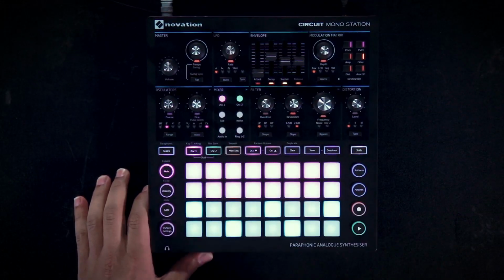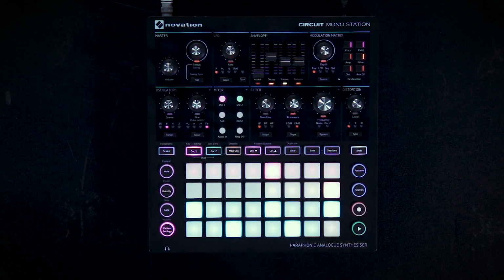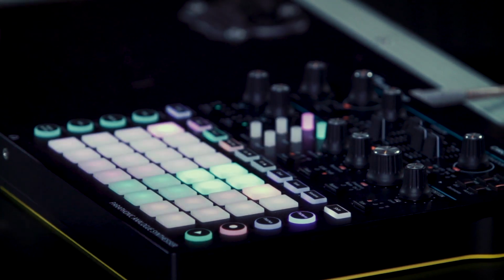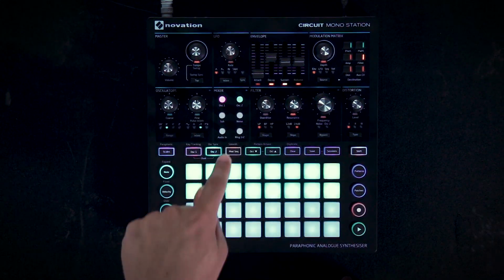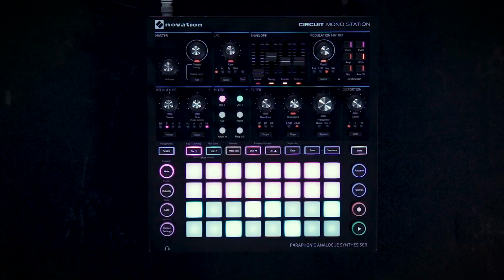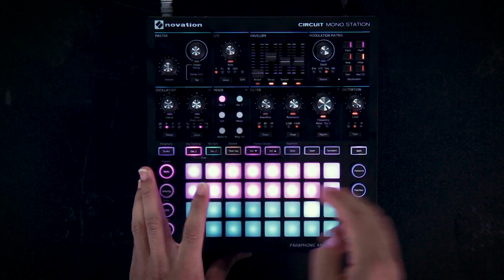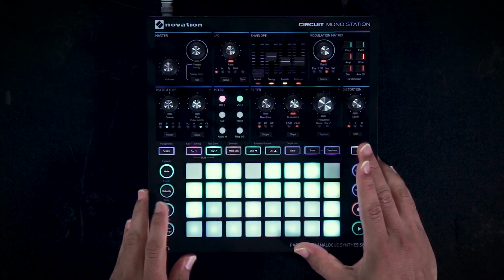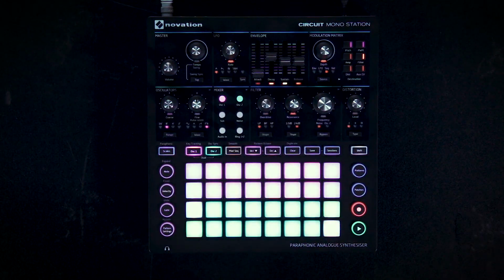Novation Circuit Mono Station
Circuit Mono Station is a paraphonic analog synthesizer that originates from the Bass Station, with three sequencer tracks that benefit from the 32 velocity-sensitive RGB pads found on Circuit. The synth has two oscillators, three distortion modes, plus one multi-mode filter that can be high-pass, low-pass or band-pass.

With Circuit Mono Station, the sync and tuning parameters of its two oscillators can be individually controlled. The groovebox also offers four waveshapes (sawtooth, triangle, square and sample + hold), a sub-oscillator, ring modulation and noise generation. Users can get the frequency band they want by applying high-pass, low-pass and band-pass filters with slopes of 12dB and 24dB. In addition, Circuit Mono Station introduces a meaty overdrive.

Both monophonic and paraphonic modes are available, with each oscillator individually controlling its own sequencer. There is a choice of three sequencers: two oscillator sequencers and one modulation sequencer. Users can alter gate length, switch patterns instantly, choose sync rate and mutate patterns.

A four-by-eight modulation matrix makes it possible to route from LFO with four waveshapes, envelope, sequencer or velocity, enabling complex modulation for pitch, pulse-width, amp, filter, distortion or CV.

Up to 64 patches can be loaded and saved on the device, right at the user's fingertips. Circuit Mono Station controls separate hardware via CV, gate and modulation outputs, and has MIDI I/O, so other MIDI gear can be connected. Via USB, Circuit Mono Station can be plugged into Mac or PC, where unlimited patches can be managed using Components.